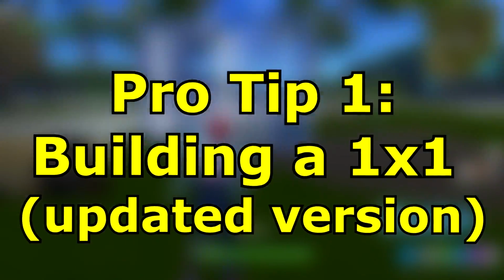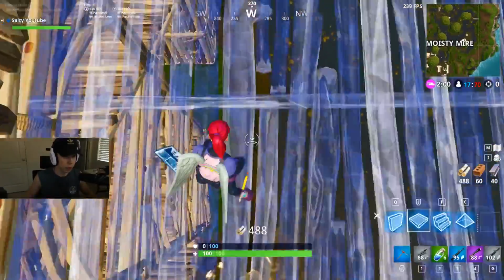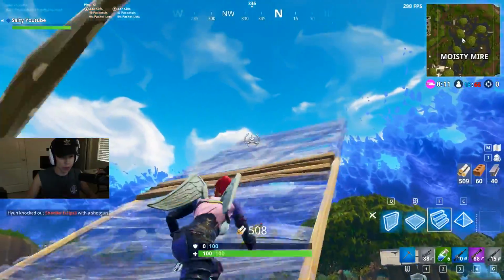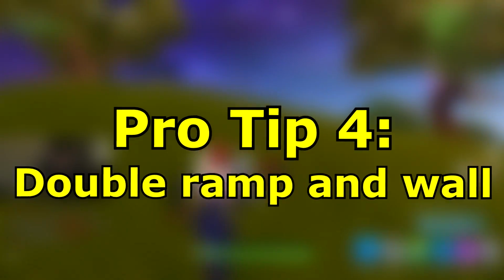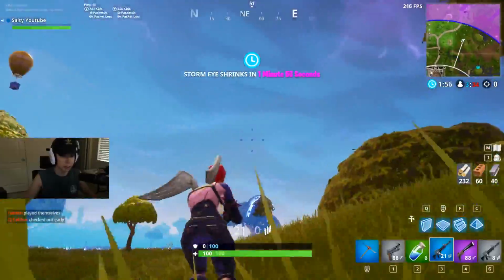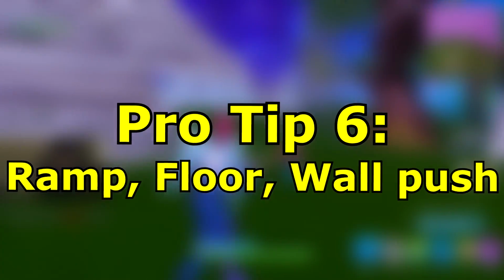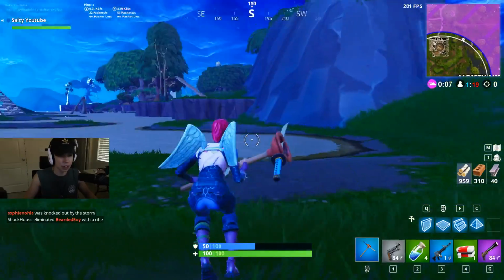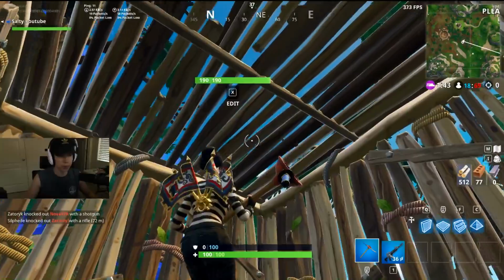7 tips all PROS use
Streaming Fortnite Almost Everyday!